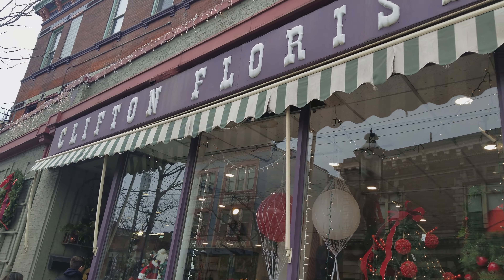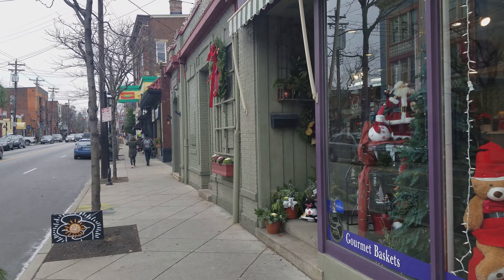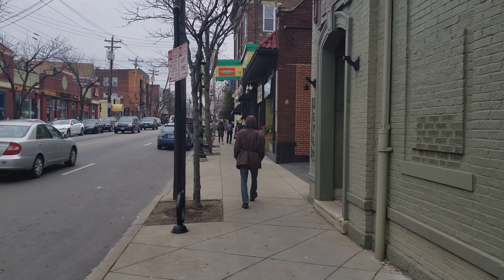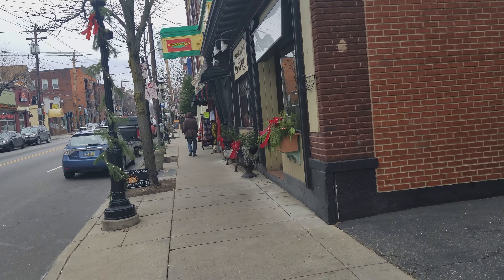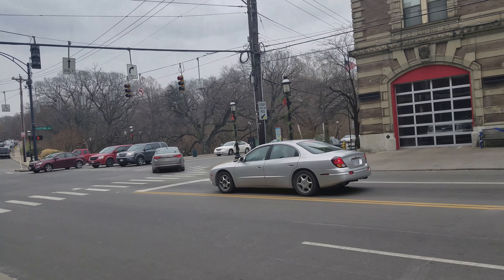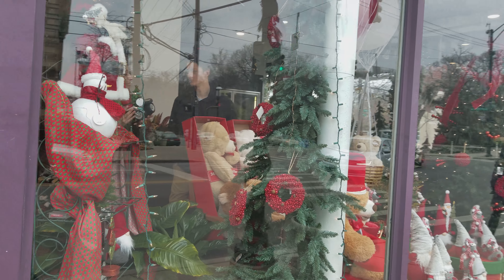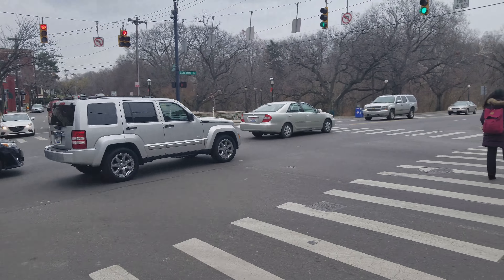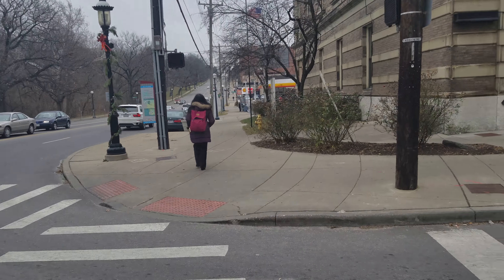"Clifton Living(Part 2)" Clifton Heights/ Cincinnati, Ohio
Clifton Living is a Video Documentary of the Sights, and Sounds, Architecture of Clifton Heights